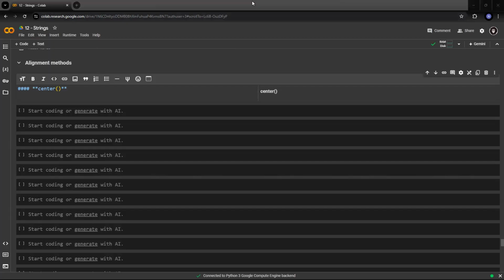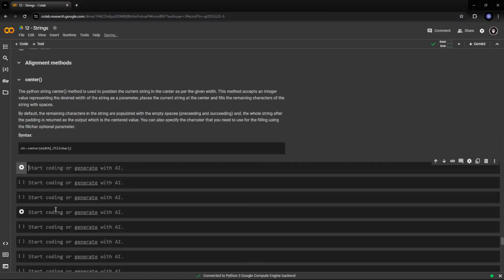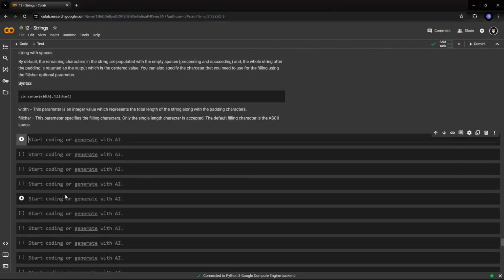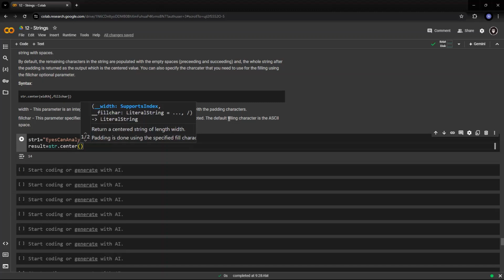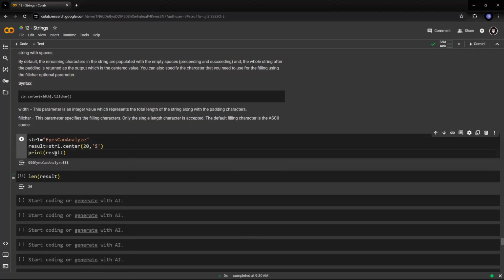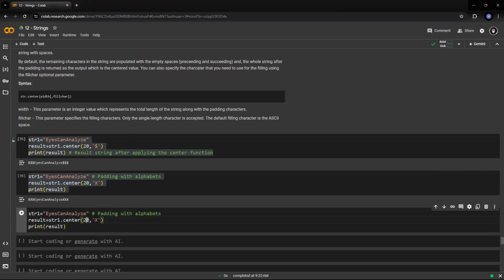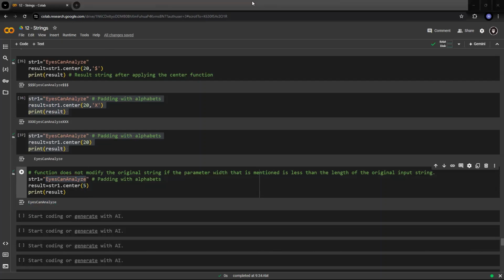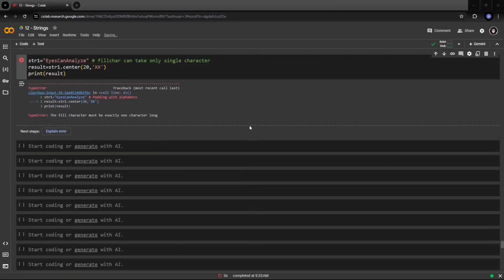PYTHON - Strings - Methods - Alignment - center